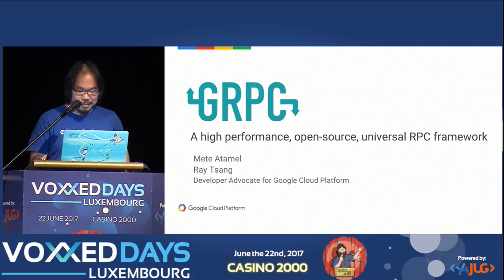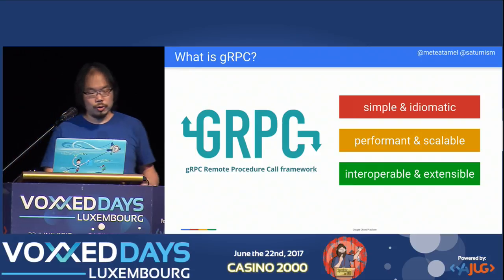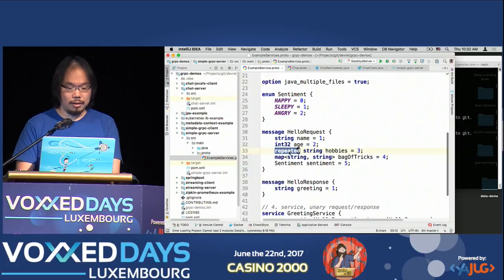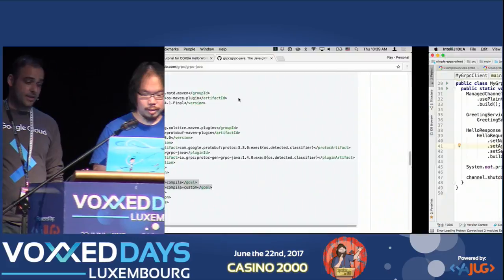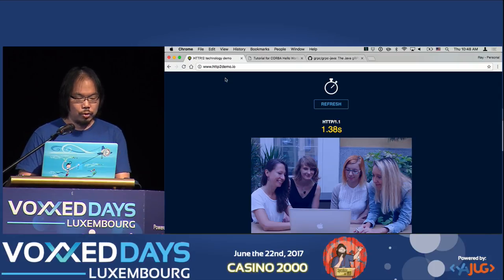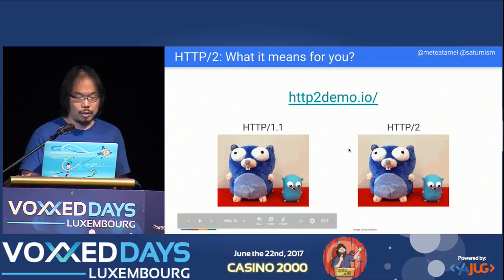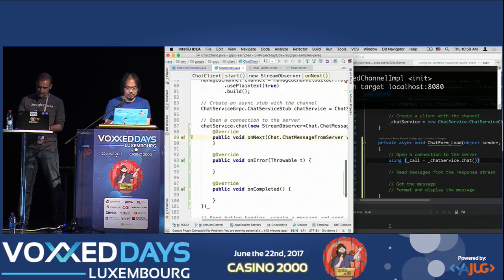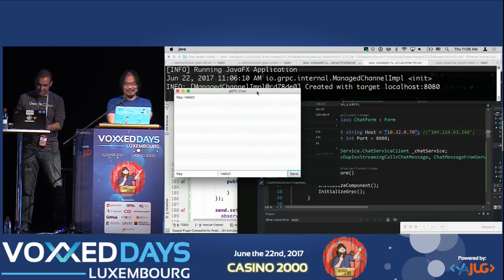Introduction to gRPC: A general RPC framework that puts mobile and HTTP/2 first (M.Atamel, R.Tsang)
Introduction to gRPC: A general RPC framework that puts mobile and HTTP/2 first
Conference by Mete Atamel, Ray Tsang